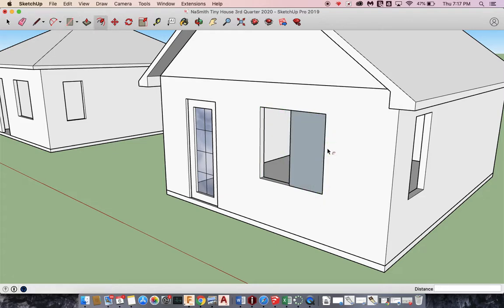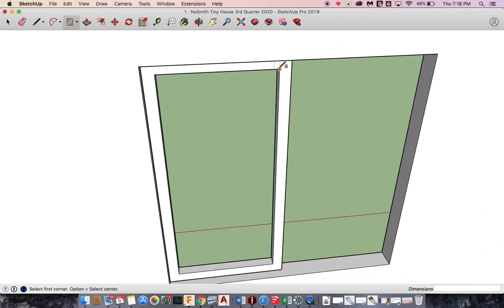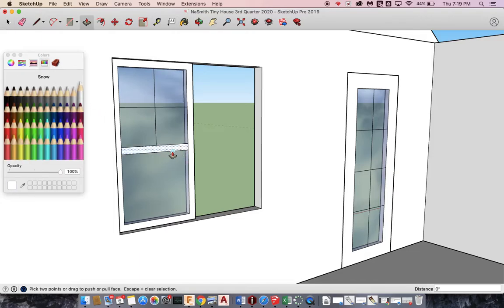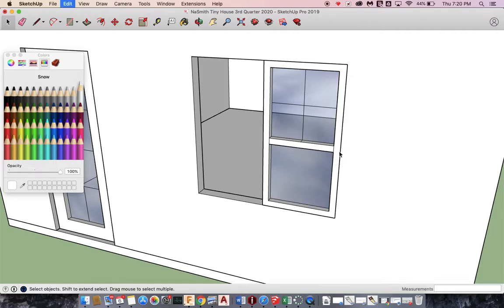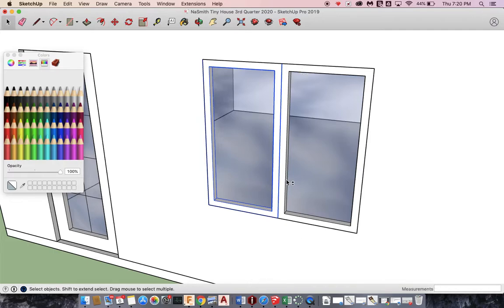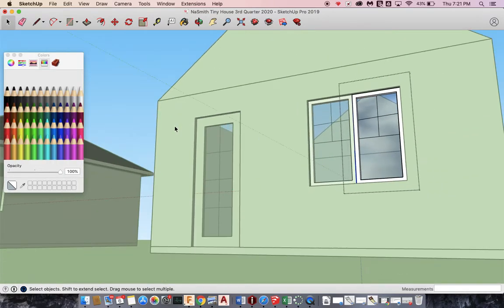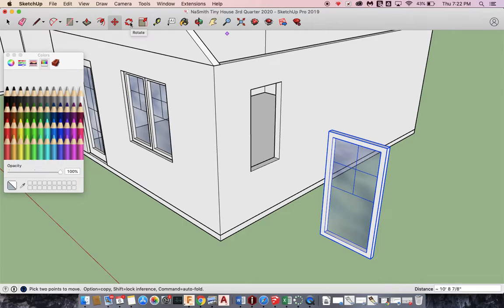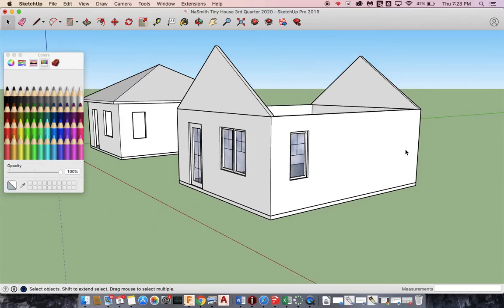Tiny House Windows